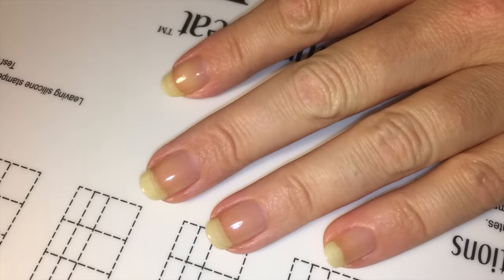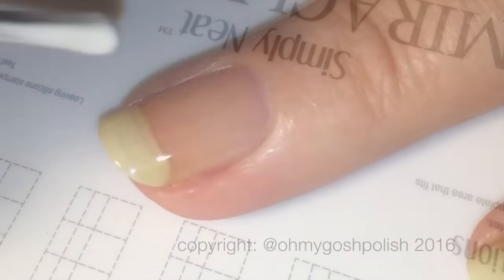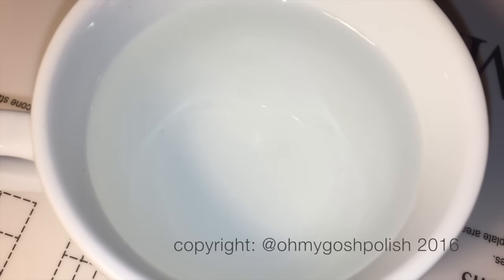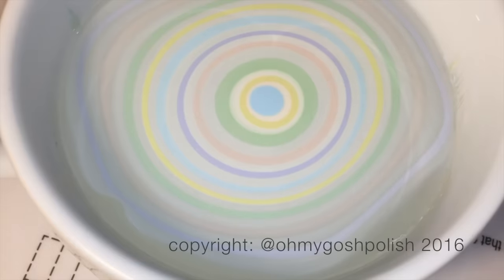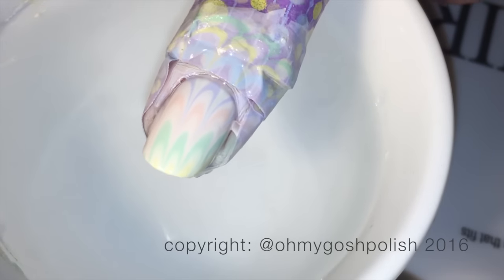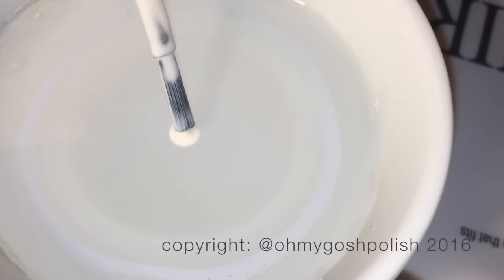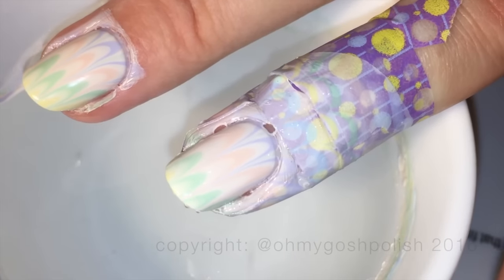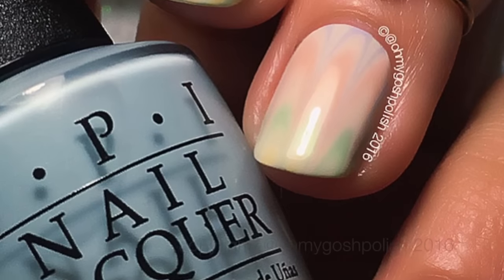SOFT SHADES WATERMARBLE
How To SOFT SHADES WATERMARBLE

Easier Than You'd Think! ;)

I Used:

OPI, Soft Shades 2016-
It's in The Cloud
One Chic Chick
Stop it I'm Blushing
This Cost Me a Mint
It's A Boy
I Am What I Amethyst

Royal Majestic Brush (4160) for Clean up
Polish remover
Room Temp Water
Watermarbler Tool

Dotting Tools - (not the store I got mine from but gives you an idea of the cost etc)

copyright: @ohmygoshpolish

Music from JINGLE PUNKS - Christmas Kiss